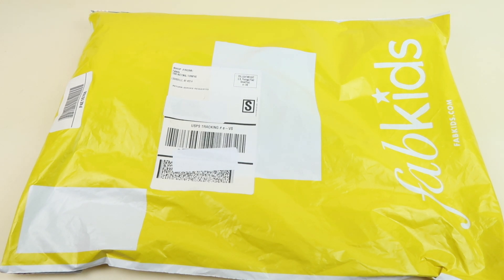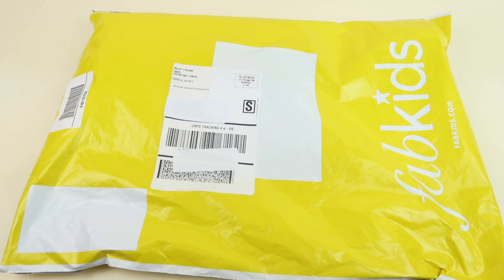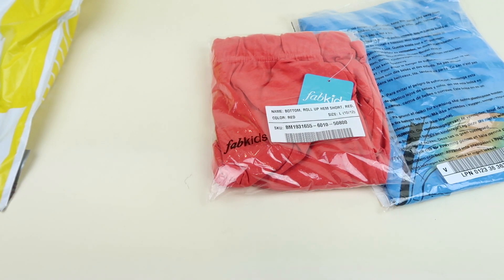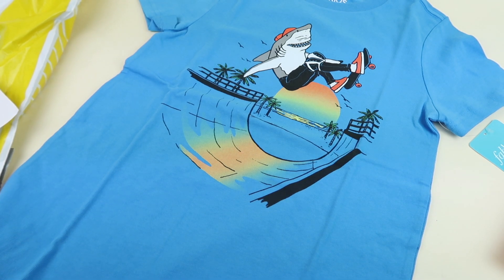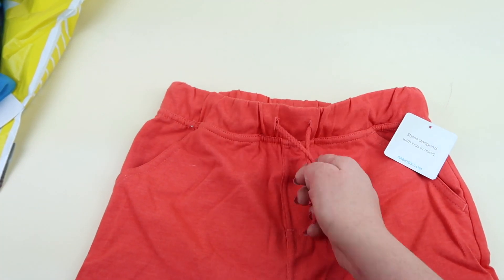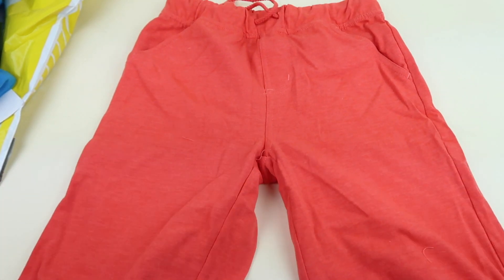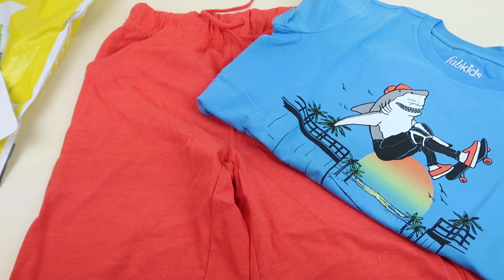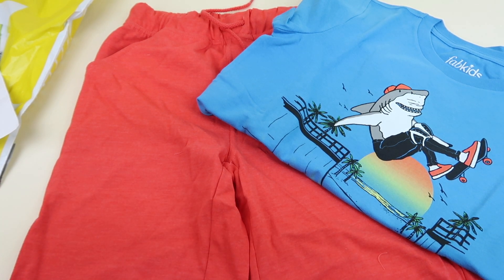FabKids March 2019 Review + Coupon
Get two pairs of shoes for $10.